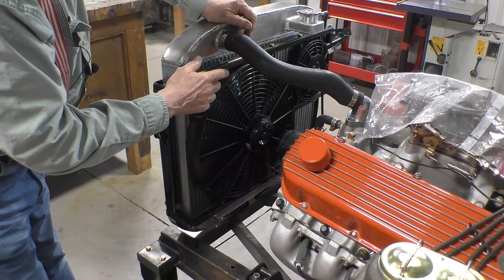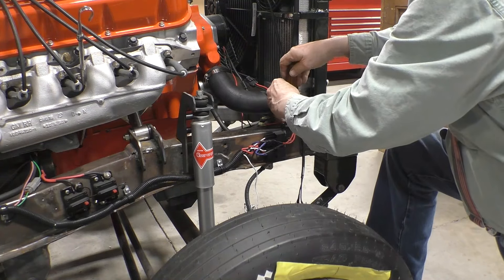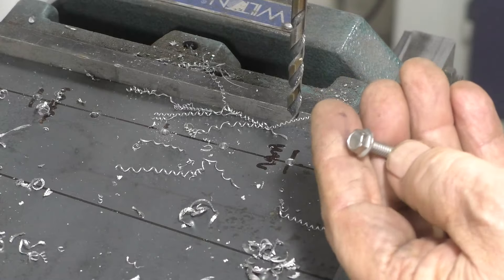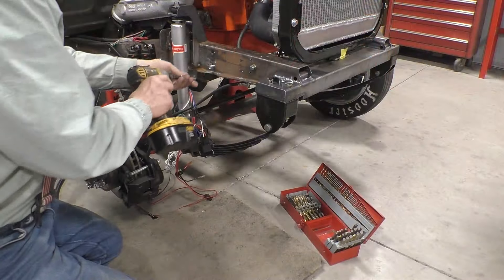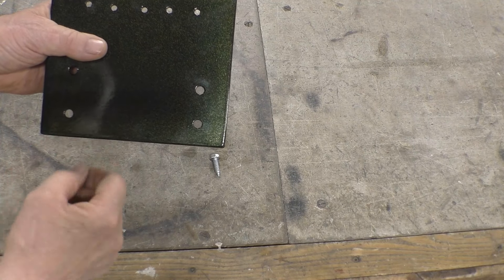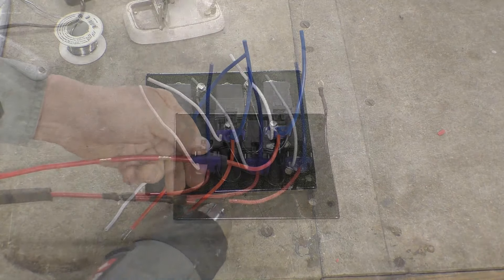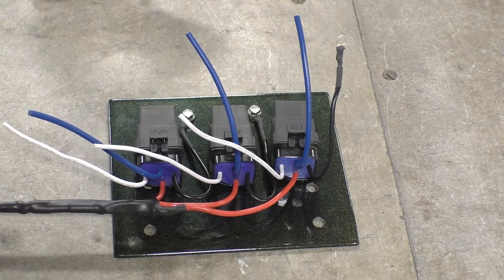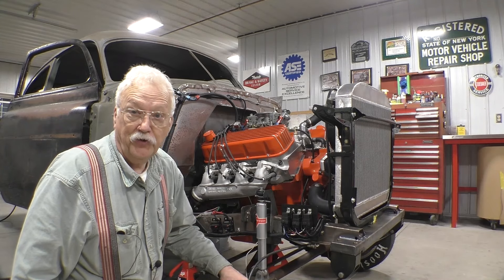Electric Fan Wiring, 1949 Chevrolet Gasser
In this video we wire the electric cooling fans.
We wire the secondary fan to come on at 185